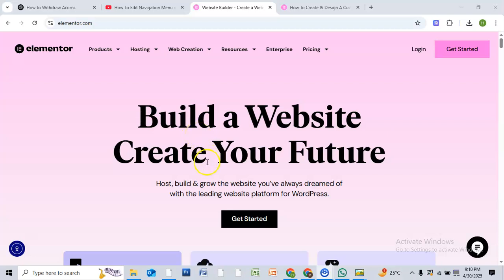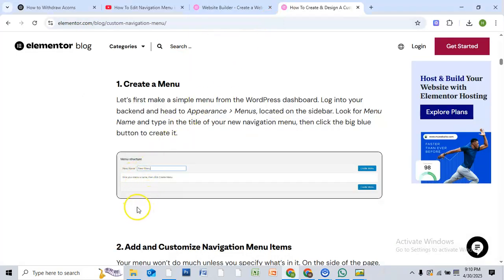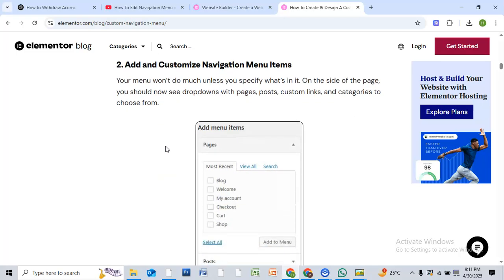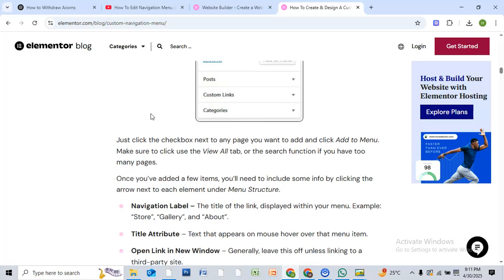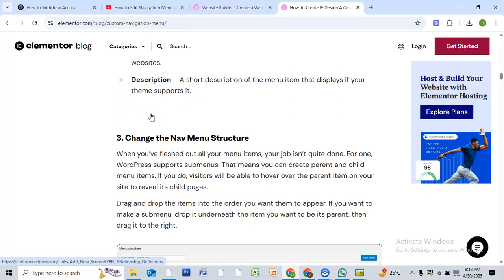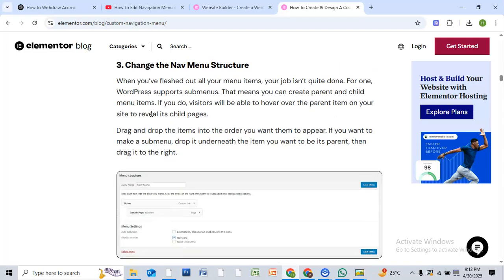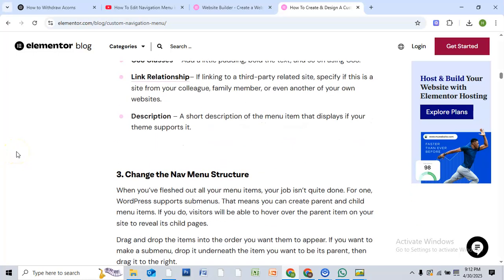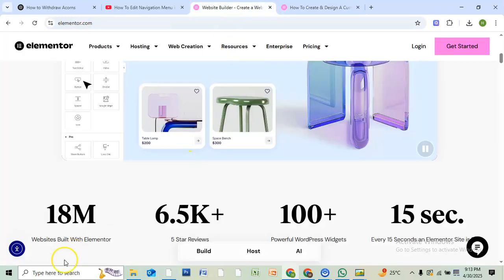How To Edit Navigation Menu in Elementor - 2025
In this video, you’ll learn how to edit the navigation menu in Elementor easily and effectively. Whether you're creating a custom header or modifying an existing one, this tutorial will guide you through the exact steps using Elementor’s powerful tools. Perfect for WordPress beginners and web designers looking to improve site navigation.